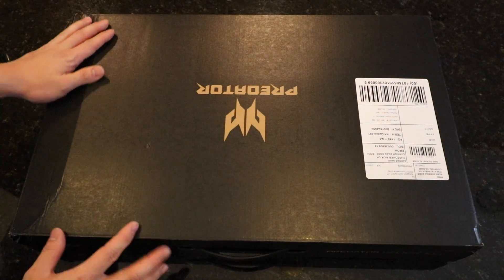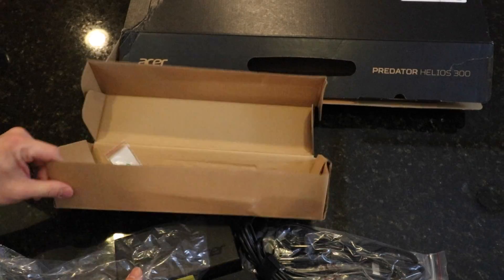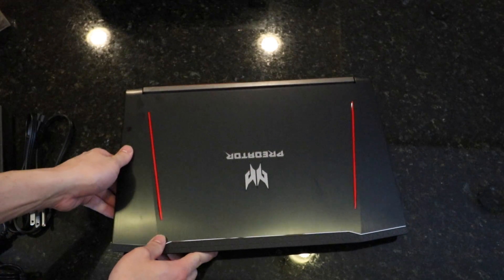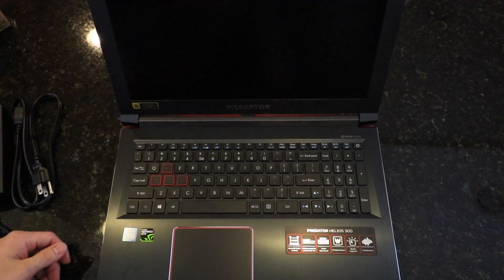Acer Predator Helios 300 Unboxing & First Impressions - Best Value Gaming Laptop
Amazon link with details

Quick unboxing, and quick overview/ review of the Acer Predator Helios 300 gaming laptop. I would rate this the best value mid-range gaming laptop at the $1000 level. It sports a Intel i7 @ 2.8GHz,16GB Ram, and a GTX 1060 w/ 6GB Ram, 256GB SSD.